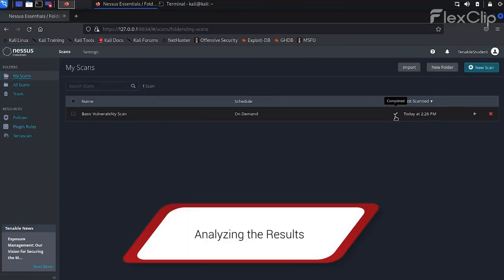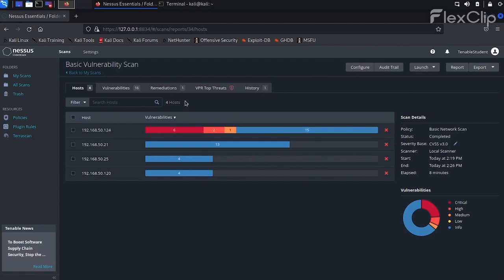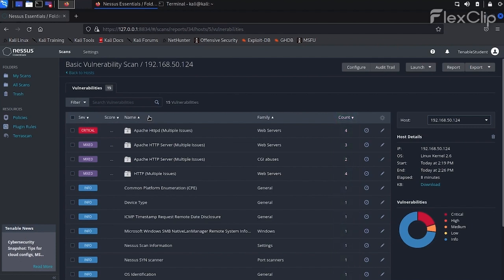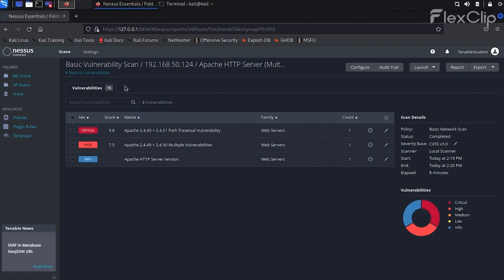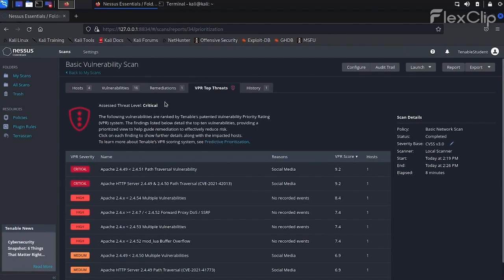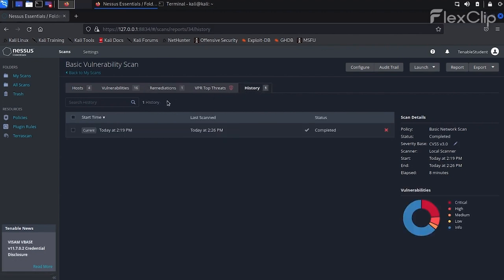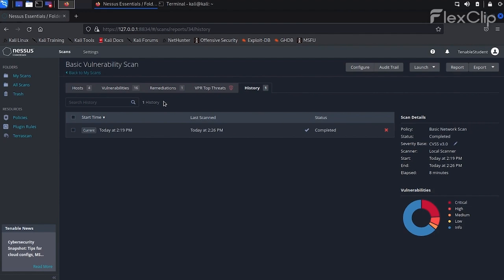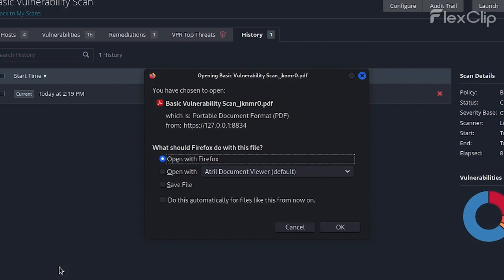Analyzing the Results: Uncovering Vulnerabilities with Nessus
Explore how to effectively analyze vulnerabilities using the Nessus vulnerability scanning tool. This guide covers step-by-step techniques to assess system weaknesses, interpret scan results, and prioritize remediation strategies. Perfect for cybersecurity professionals and enthusiasts looking to strengthen their skills in vulnerability management and risk mitigation.